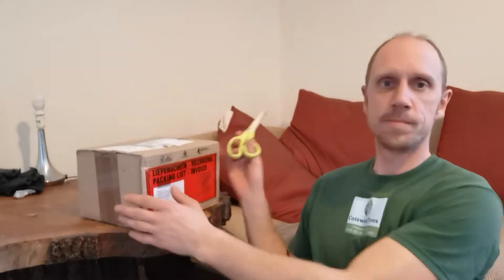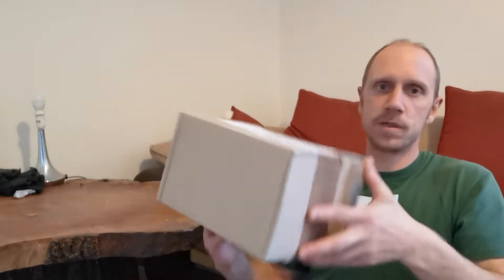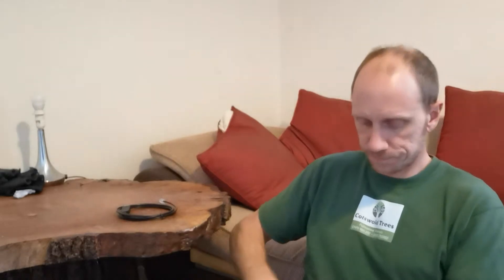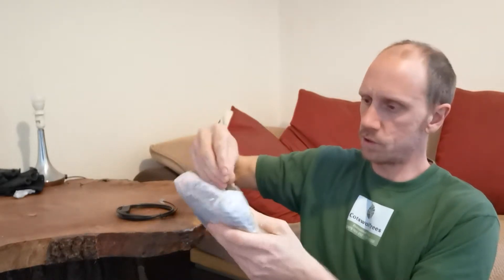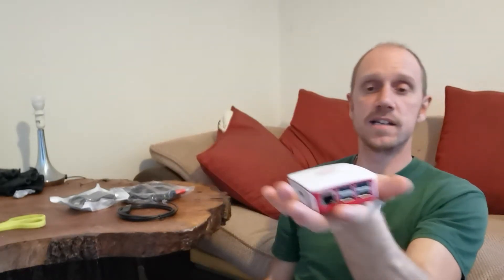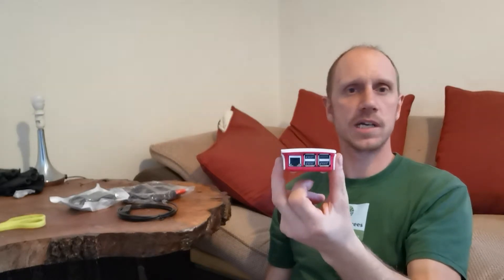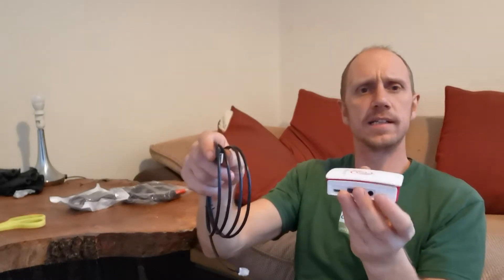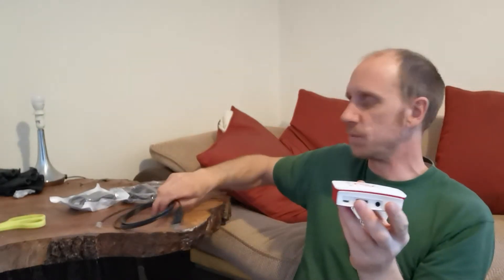Astrophotography : stellarmate raspberry pi unboxing and thoughts.....(not a review! 🤦🏼‍♂️)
The stellarmate has arrived and I unbox and talk about setup going forwards with it.